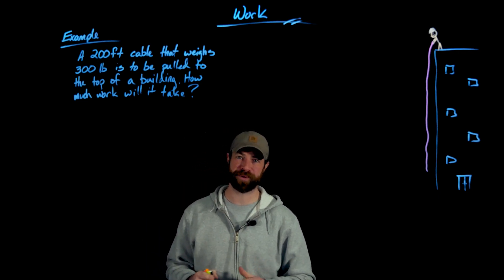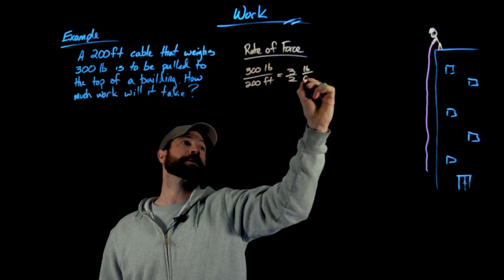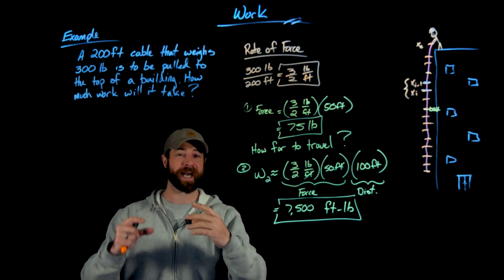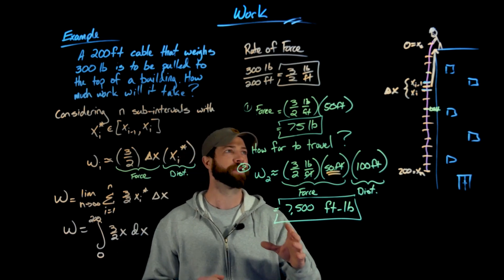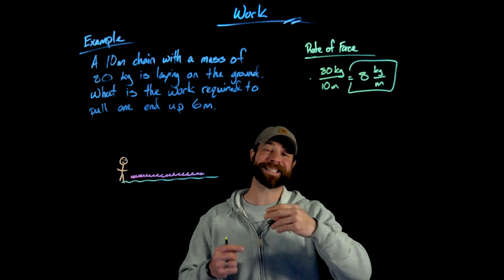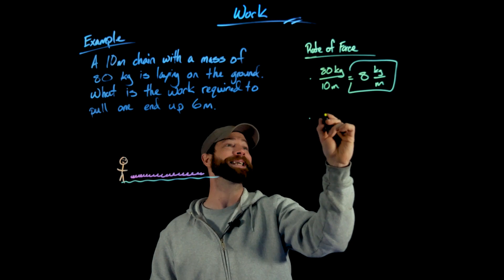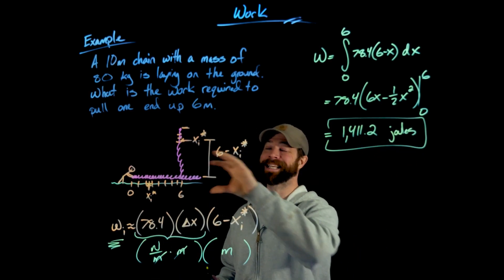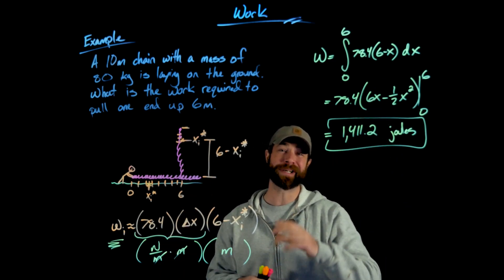Work Examples: Lifting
0:00 Example: Lifting Rope up Building
9:59 Example: Lifting Chain off Ground